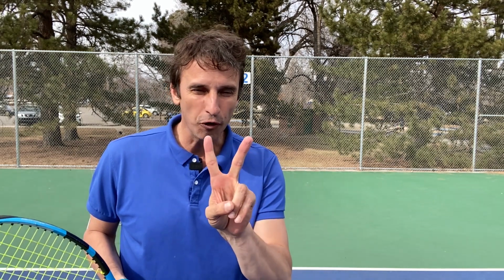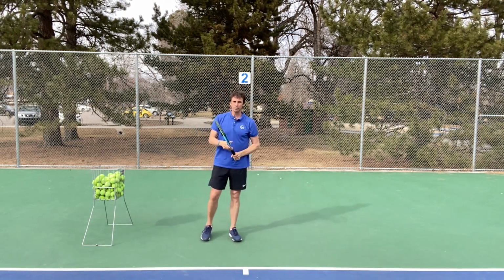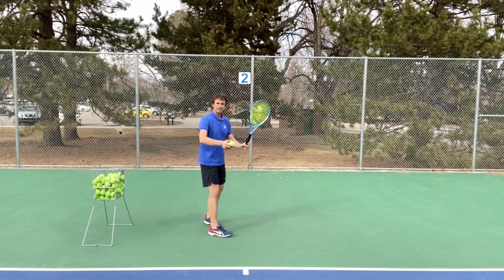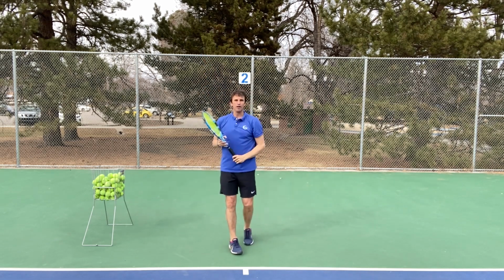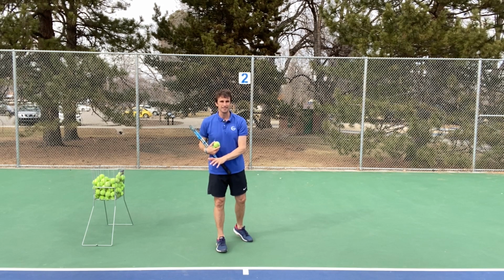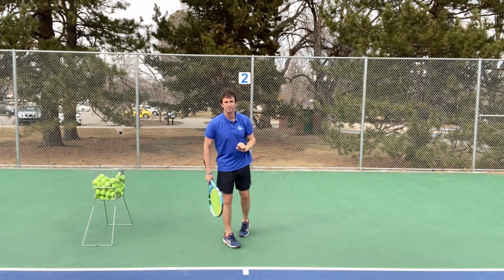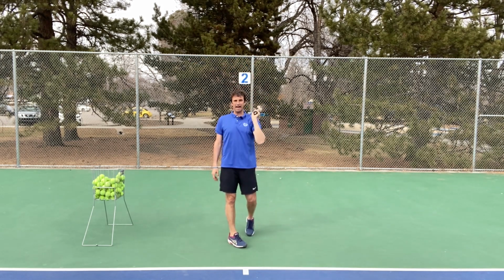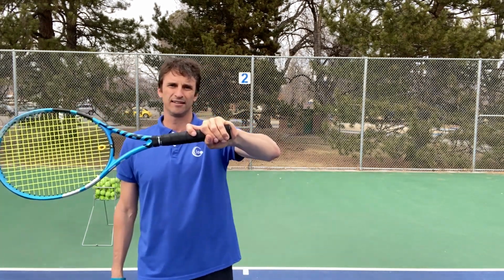Get More Topspin On Your Forehand : TENNIS FOREHAND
The topspin forehand is one of the fundamental strokes in tennis. In this tennis video, Jeff Salzenstein reveals his two favorite techniques to get more topspin on your forehand. He shows exactly the nuances to properly practice each on the court, so you can improve your tennis forehand easier and faster.

Chapters
0:00 Intro- Get More Topspin On Your Forehand: Tennis Forehand
0:54 The wrist break forehand method
4:58 Pointing the racquet forehand technique
8:17 Tennis forehand grip
8:48 Get More Topspin On Your Forehand- Summary
9:30 Tennis Evolution - FREE MEMBERSHIP

The wrist break method consists of breaking the wrist on your forehand after making contact with the ball. This forehand will enhance your follow through, which is essential for your tennis forehand success. This technique also allows you to swing from low to high; thus, you can brush up to the ball and create easy topspin on your tennis forehand.

The second method is called “pointing the racquet” which is an advanced tennis forehand technique used by Rafael Nadal, Roger Federer, and many other top tennis players. To perform it, Jeff suggests swing out, up, and around your body. Thus, your wrist will be neutral and your racquet tip will be pointing towards the sky before finishing the swing across your body.

Lastly, Jeff highlights the importance of having the proper grip on your tennis forehand. He recommends using a semi-western grip, where your index finger is spread and your hand is angled.

ℹ️About Jeff Salzenstein
➡️Founder of Tennis Evolution
➡️USTA High Performance Tennis Coach
➡️USPTA Elite Professional
➡️Racquet Fit Instructor
➡️Extreme Focus Mindset Coach
➡️Former Top 100 ATP professional in singles and doubles.
➡️2 time All-American, national champion and team captain at Stanford University